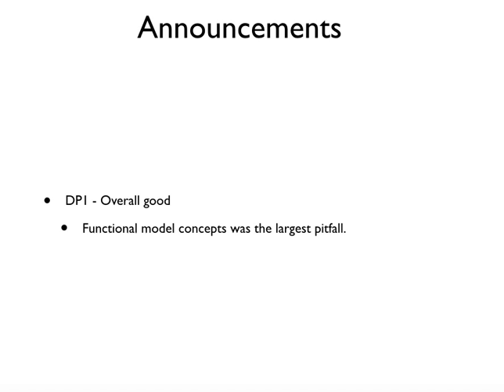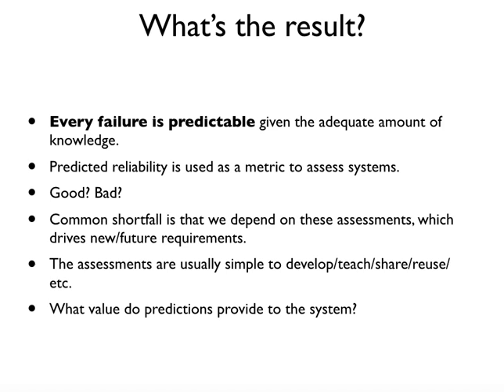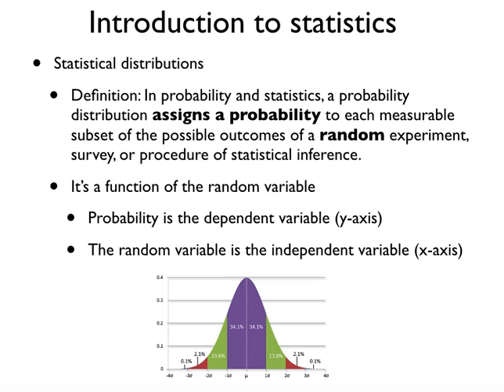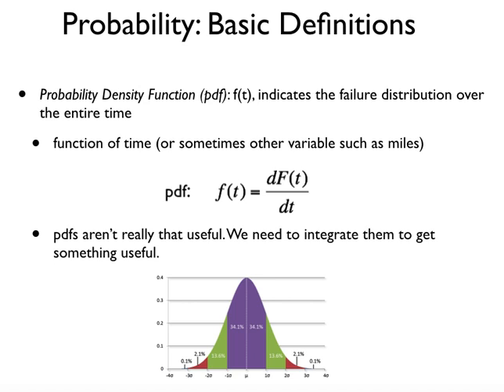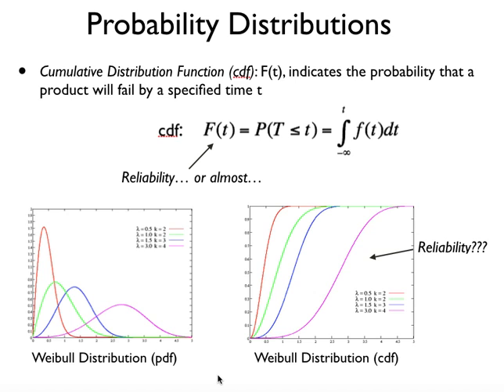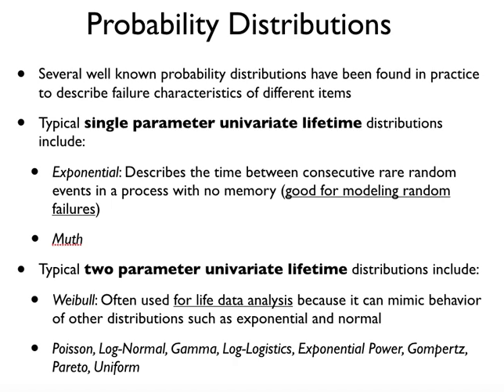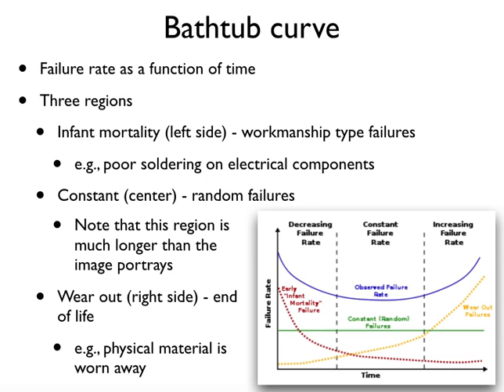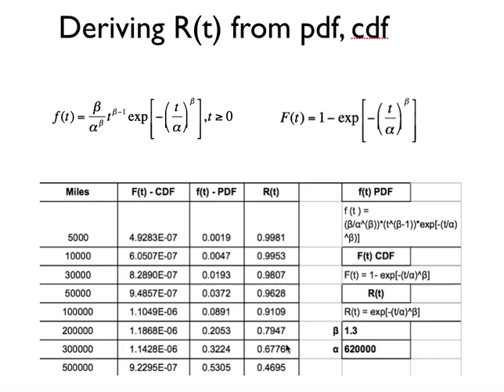SE3321 - Lecture 4